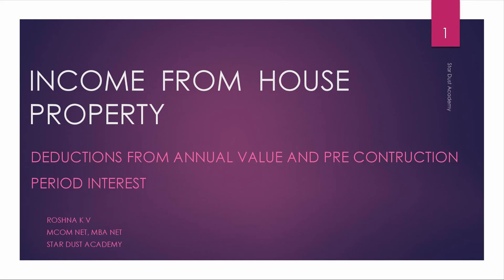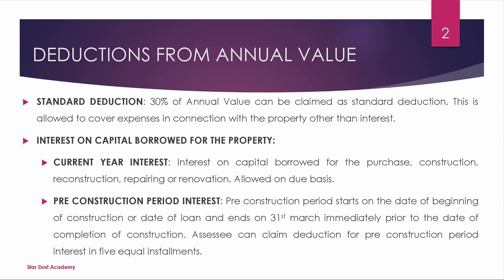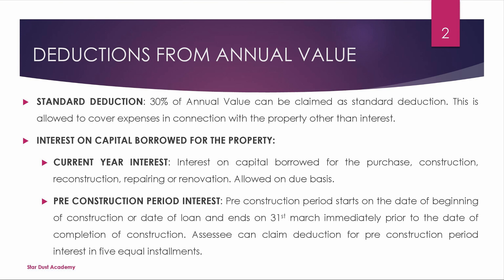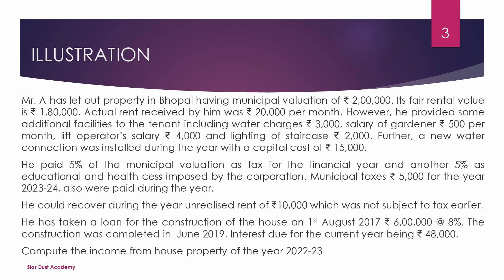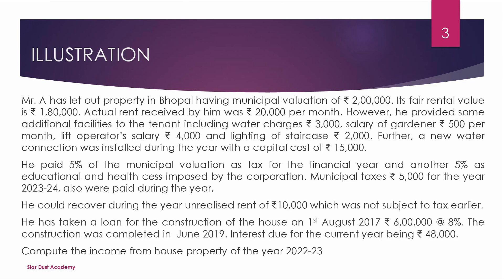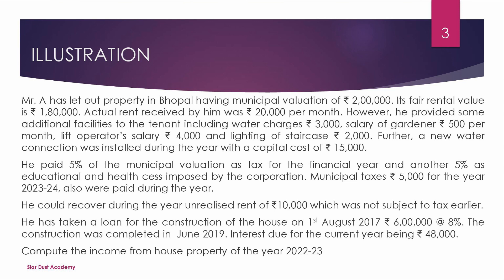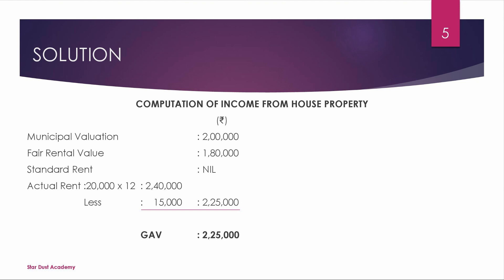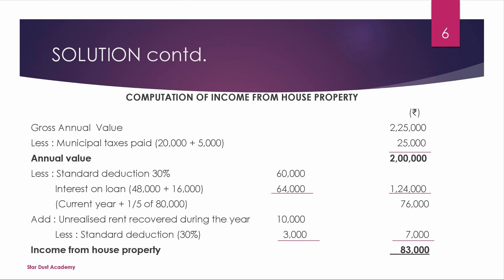Income from House Property Part 3 Deductions from Annual Value (2022-23) Income Tax Malayalam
Income from House Property Part 3 Deductions from Annual Value and Preconstruction Period Interest (2022-23) Income Tax Malayalam Tutorial / Bcom / Mcom

Part 3 Pre Construction Period Interest

Topics Covered
1. Deductions From Annual Value
2. Illustrations